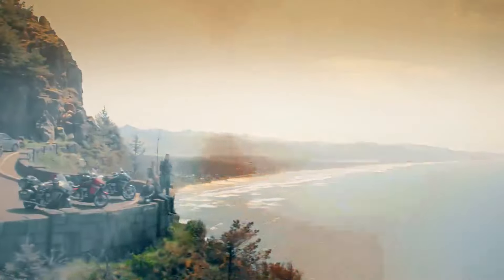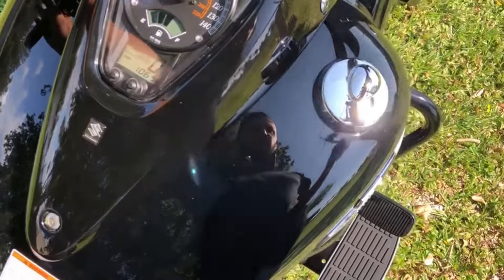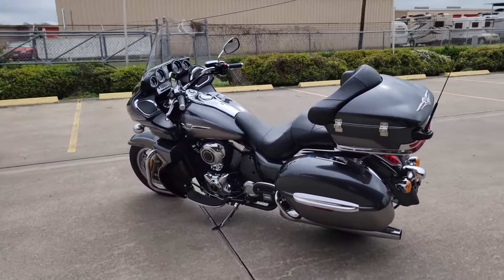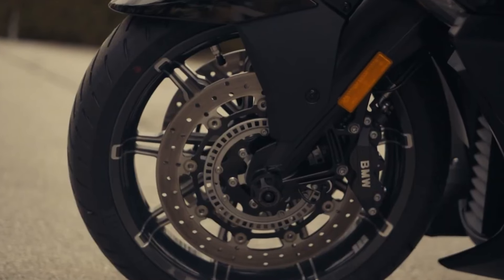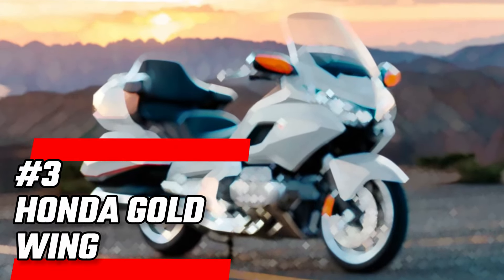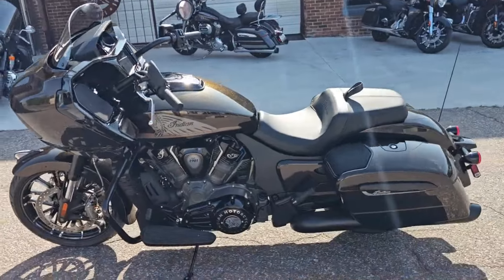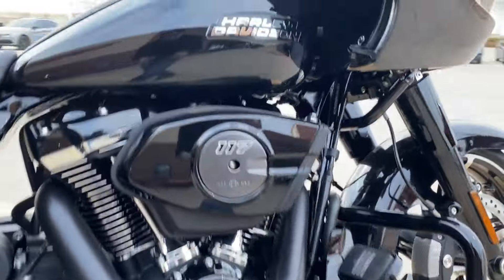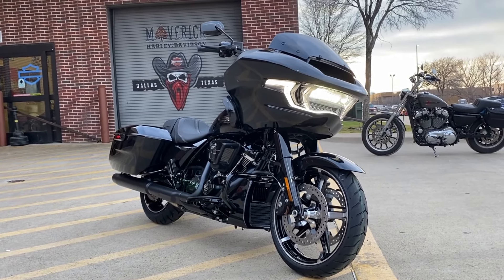Top 7 Coolest Bagger Motorcycles to Ride in 2024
Welcome to Furious Toys!

In today’s video, we’re diving into the world of sport touring bikes and showcasing theTop 7 Coolest Bagger Motorcycles to Ride in 2024. These bikes combine performance, comfort, and cutting-edge technology to deliver an unmatched riding experience.

Join us as we explore the features, specs, and unique selling points of each bike, helping you decide which one might be the perfect fit for your next adventure.